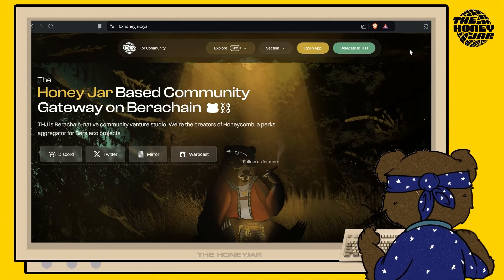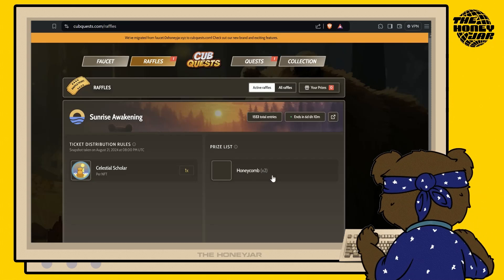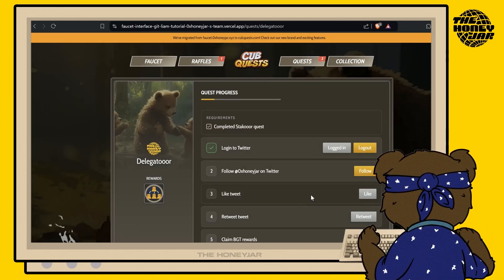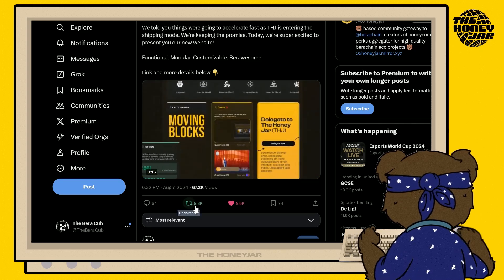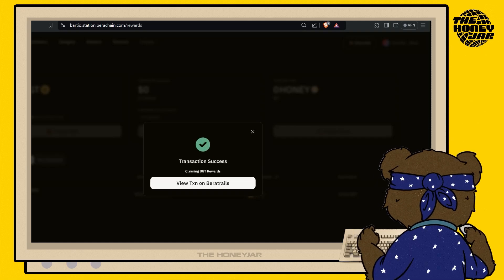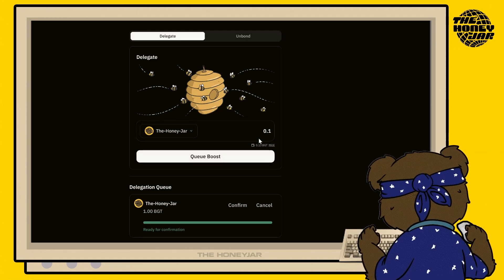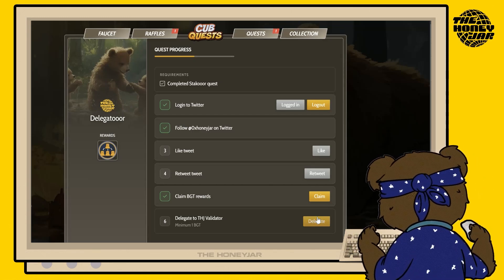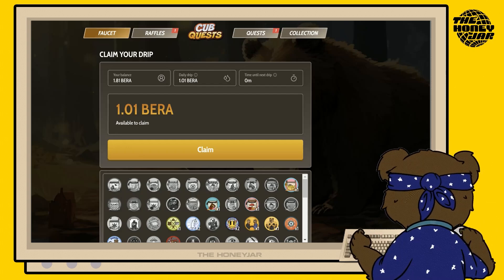THJ Cubquest Tutorial - Delegatooor (How to Stake BGT with The Honey Jar)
Henlo, Berachain users claim $BGT rewards as they provide liquidity on Berachain apps, and then stake $BGT with Validators on Berachain. This shows you how to stake BGT with THJ. Ooga booga

Quest expiration -

Timestamps

00:00 Delegatooor Quest Tutorial
01:24 Social Tasks - Follow, Like, RT (Steps 1-4)
02:38 Claim BGT rewards for LPs (Step 5)
03:35 Delegate BGT to a Validator (Step 6)